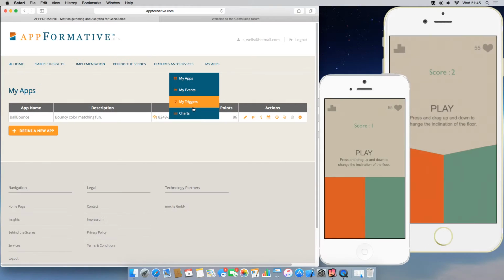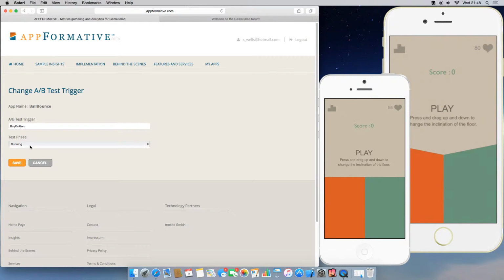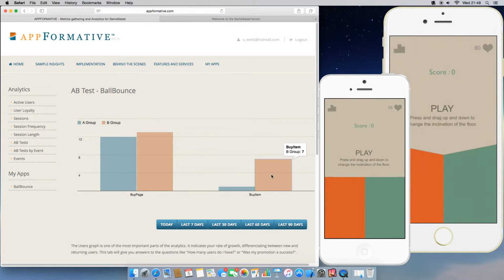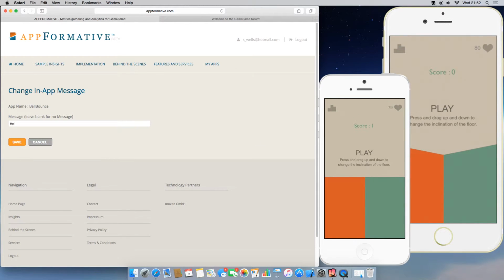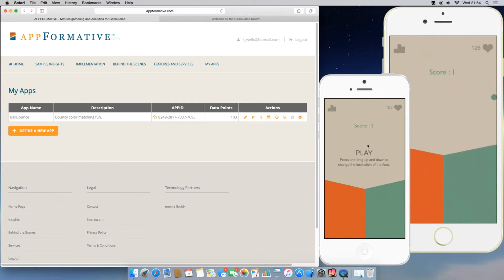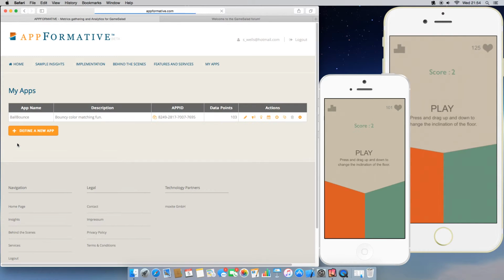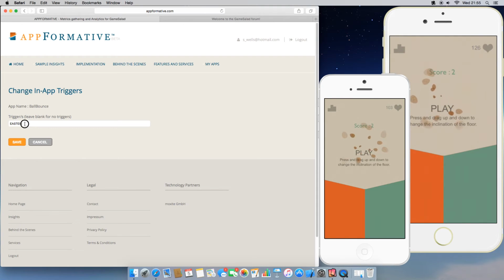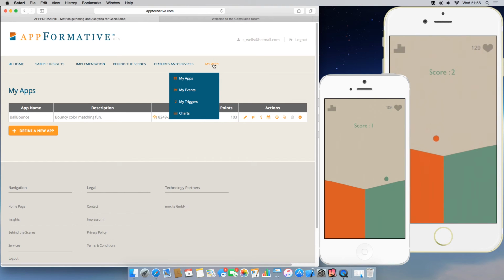APPFORMATIVE Overview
APPFORMATIVE™ offers analytics and back-end services, for mobile game and app developers using GameSalad®.

00:12  Analytics
00:22  A/B Testing
01:33  Messaging
01:54  Self Replenishing Consumables
02:14  Triggers
03:15  Cross-Platform Leaderboards